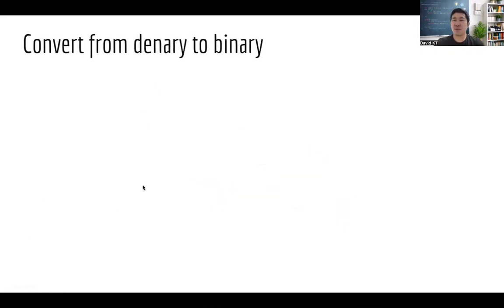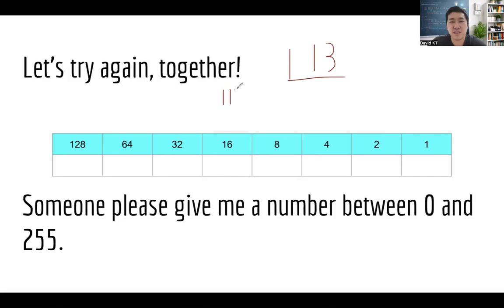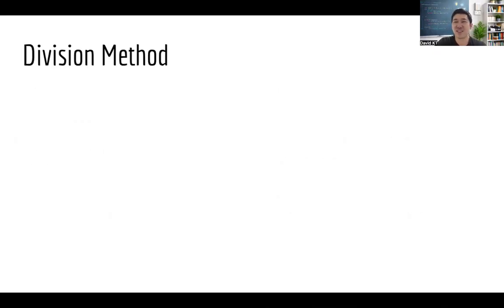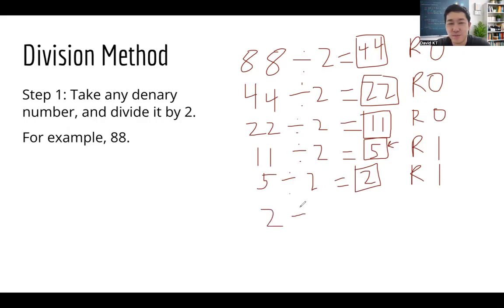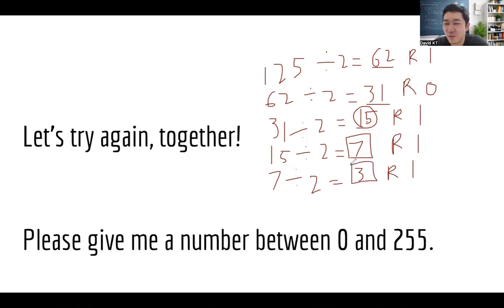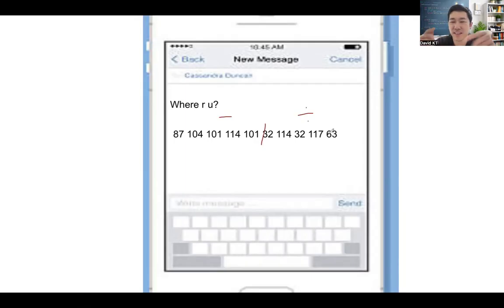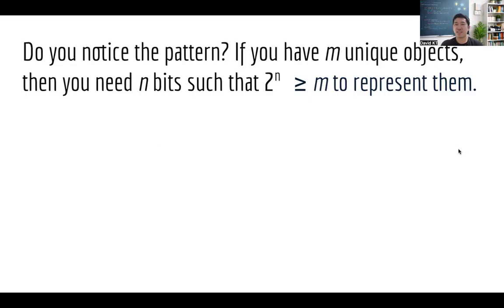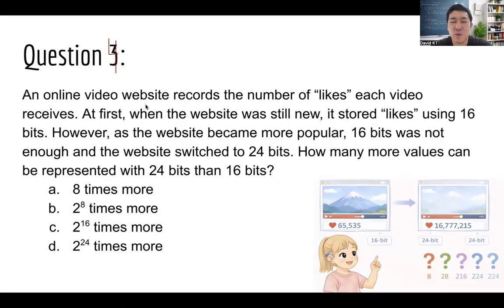Data Representation 2: Decimal to Binary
In this class, you will learn about converting from decimal

This class is geared toward preparing you for the AP® Computer Science Principles exam.

I also teach AP Computer Science Principles on Outschool.

In the future, I will be releasing a textbook and workbook on Amazon for AP Computer Science Principles designed to accompany this class. Finally, the full PPT used for this class will be available for purchase on TeachersPayTeachers at a later date.